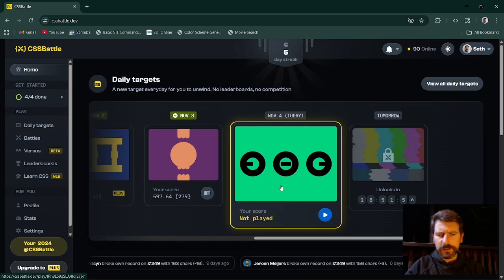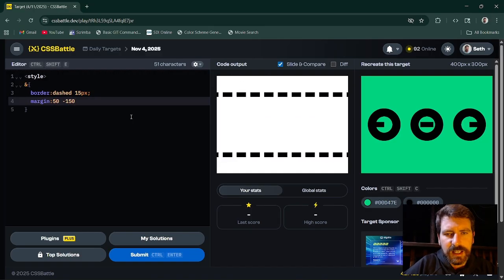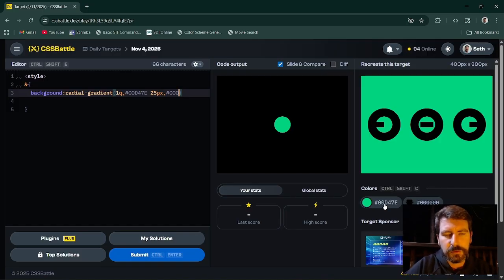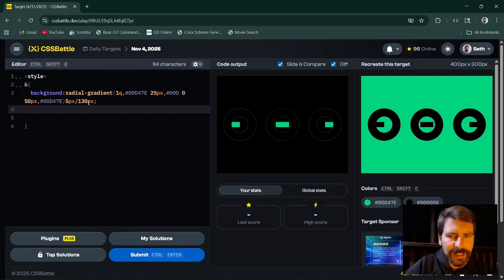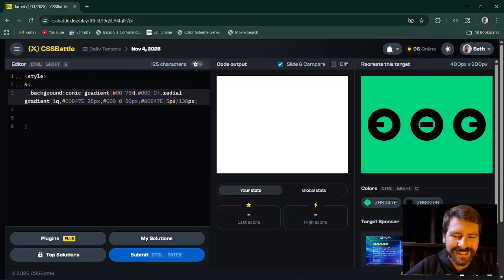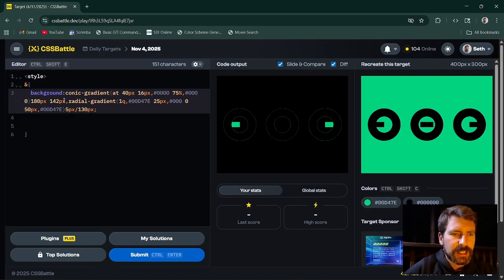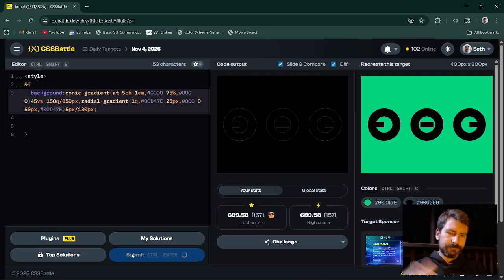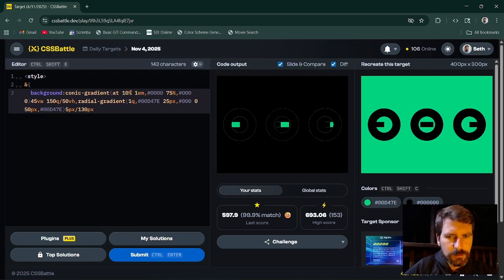CSS Battle Daily Challenge 11-4-25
Had to rush this one and I first thought borders and box shadows would be the way to go and then ended up using only gradients. Pure background solution today. Final character count: 139.